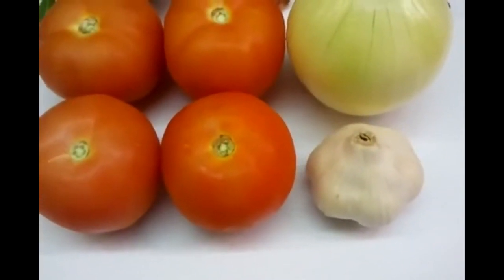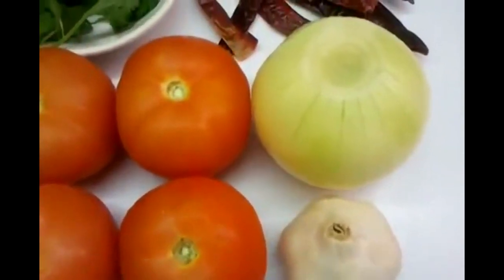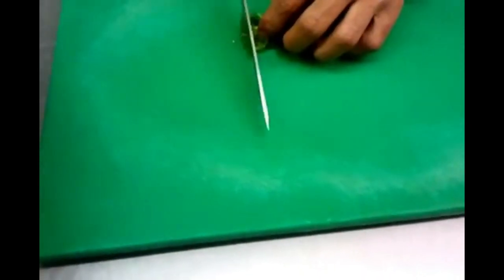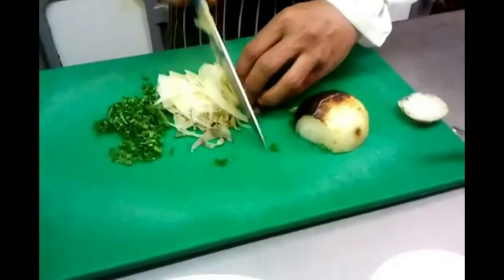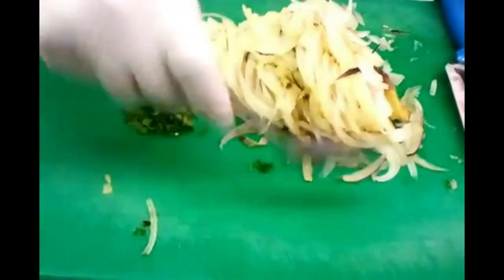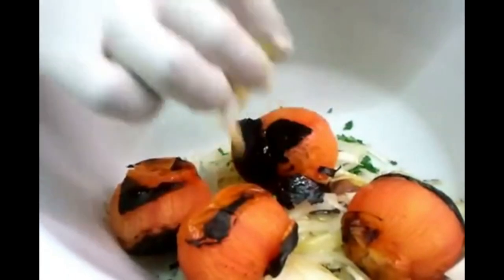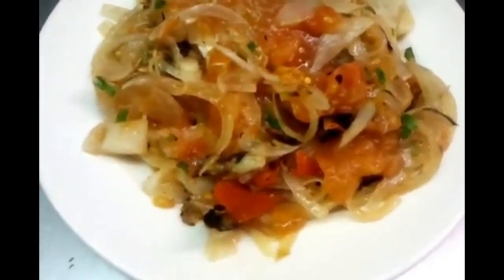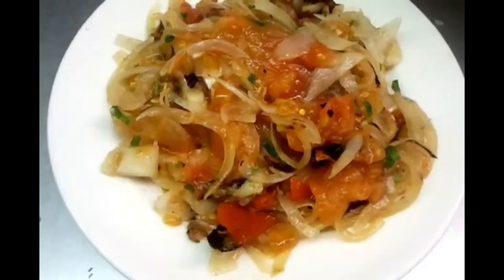Tomato chutney recipe Bengali style recipe easy recipe Bangladesh